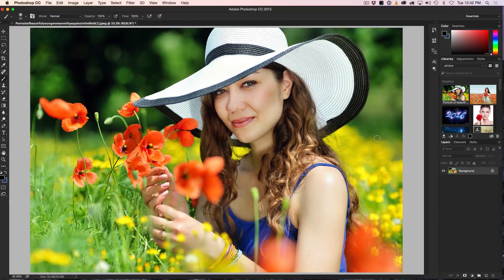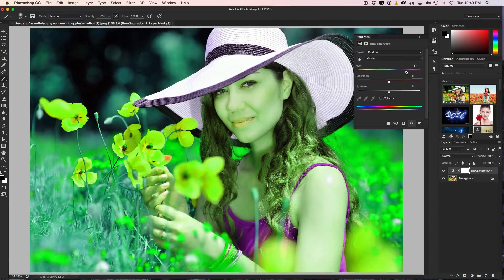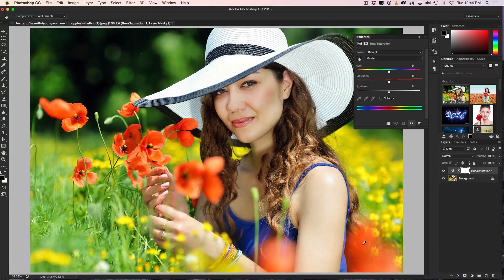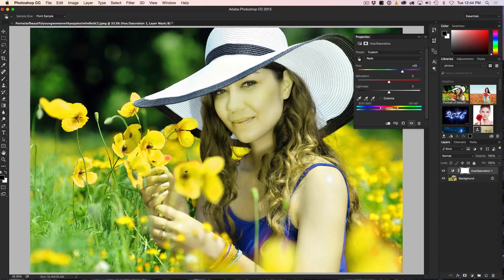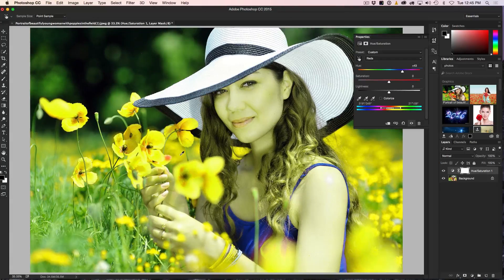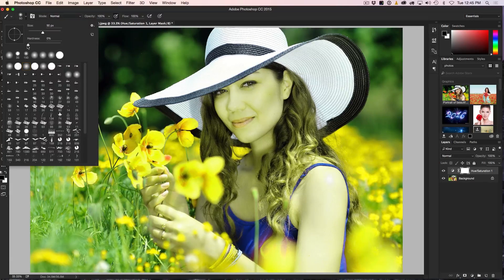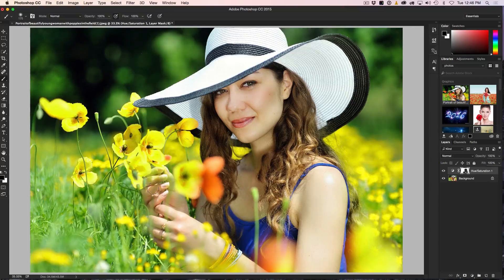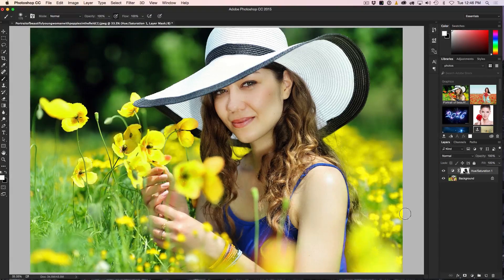Instantly Change the color of anything in Photoshop without selections | Photoshop Tutorial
How to instantly change the color of any part of a photo without the need to make selections, quick Photoshop Tutorial that will save you so much time!